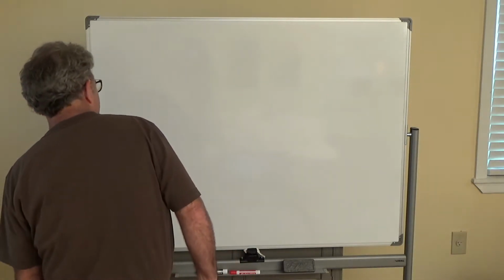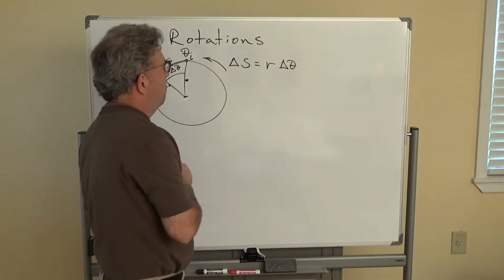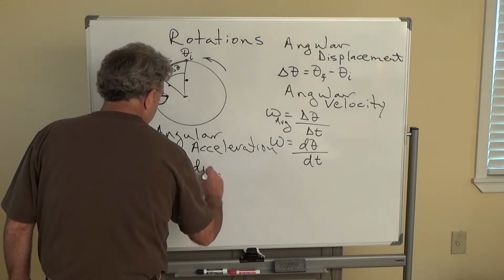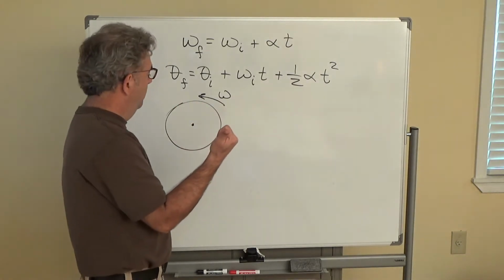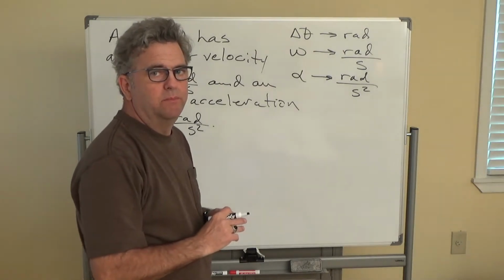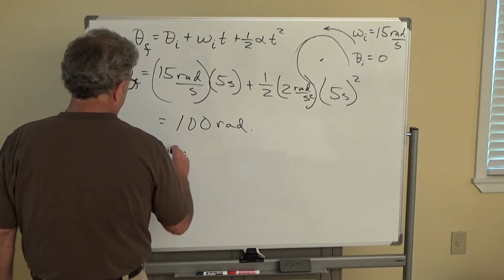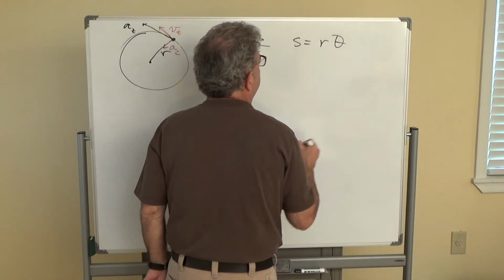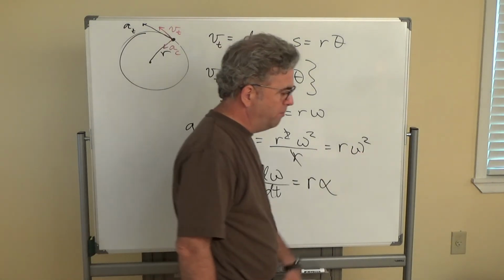Rotation Lecture 1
Short introduction to rotation.